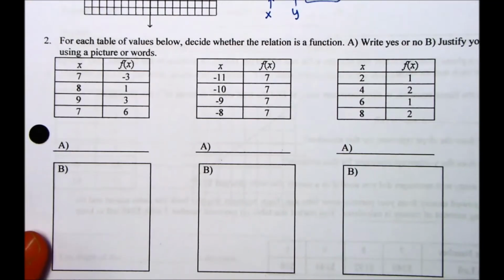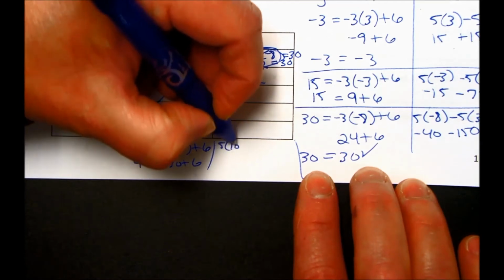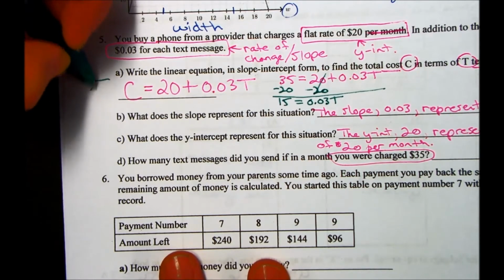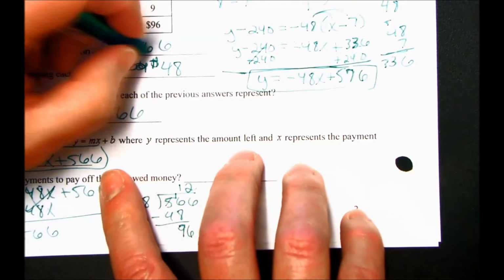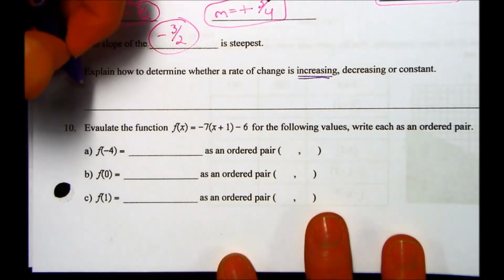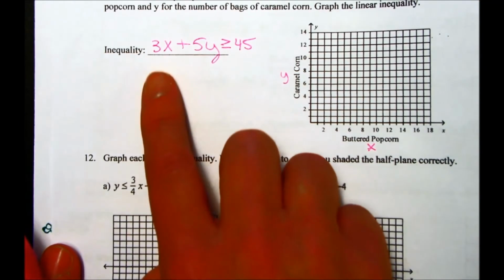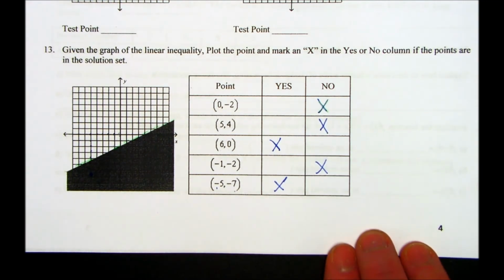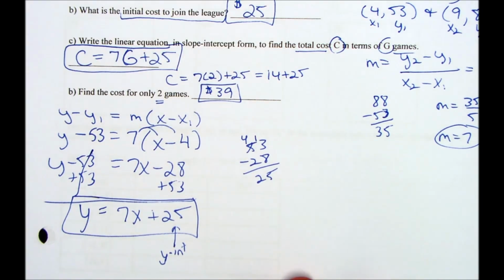Math Lab 3.7 - 3.11 Review